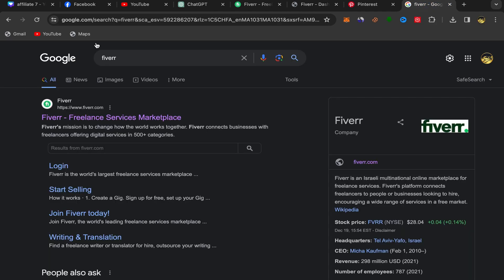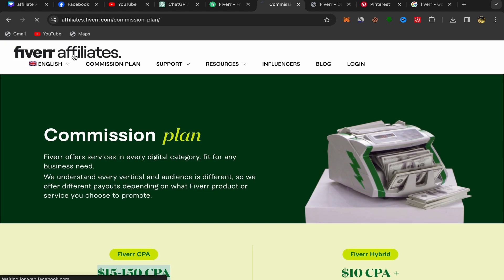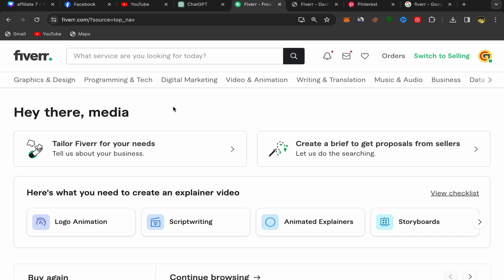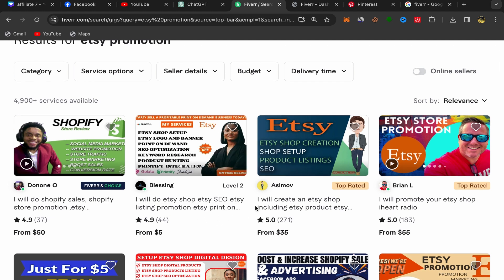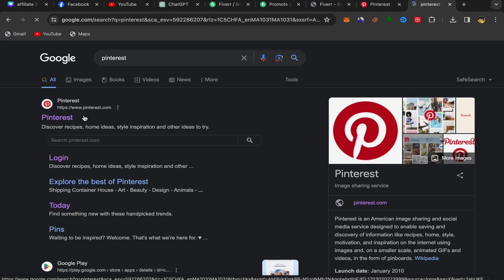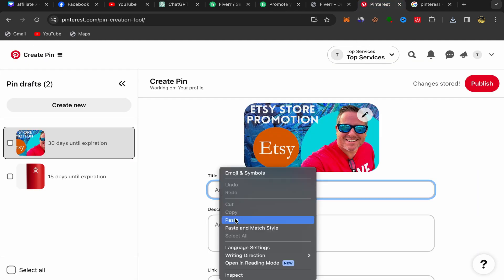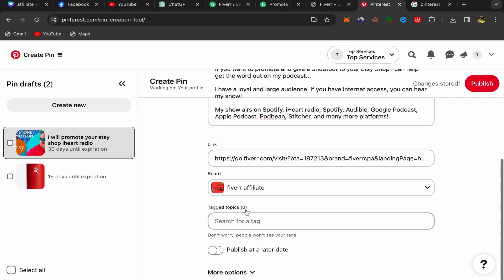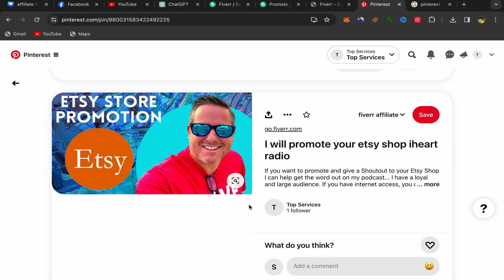Pinterest Affiliate Marketing Step By Step For Beginners ($125/Day)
📌 **Welcome to the Ultimate Pinterest Affiliate Marketing Guide for Beginners!** 🚀💻

In this step-by-step tutorial, we're breaking down the process of Pinterest Affiliate Marketing so that even if you're a complete beginner, you can start earning passive income in no time! 💰✨

- 📍 Understanding the basics of Pinterest and its role in affiliate marketing.
- 📌 Setting up your Pinterest account for maximum visibility.
- 🎨 Creating eye-catching pins that convert.
- 🔄 Establishing a step-by-step affiliate marketing strategy.

🚀 **Why This Tutorial is Perfect for Beginners:**
No prior experience required! We'll walk you through each step with clear explanations and actionable tips. By the end of this video, you'll be equipped with the knowledge to kickstart your affiliate marketing journey on Pinterest.

Follow along, implement the steps, and watch as your affiliate income grows.